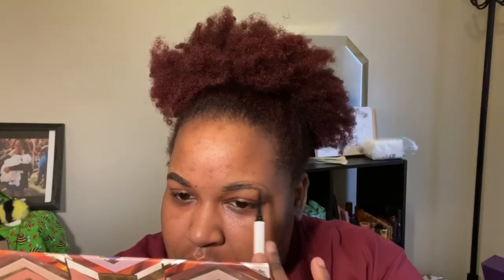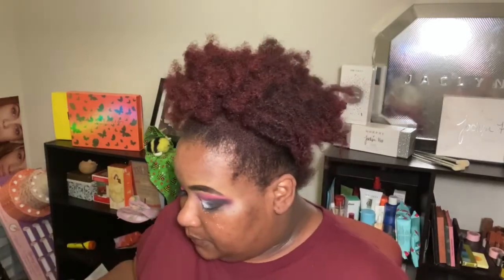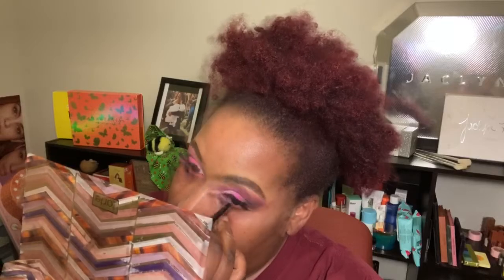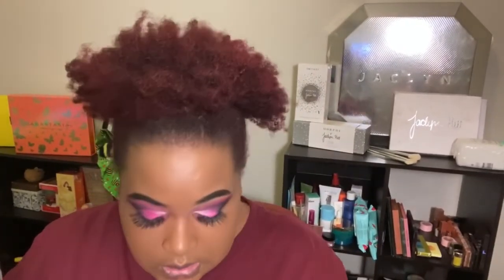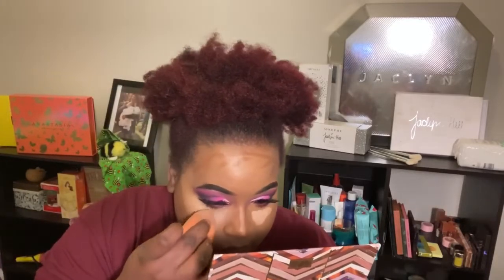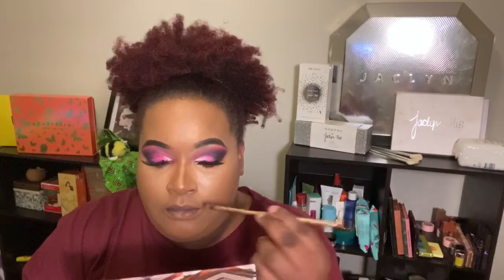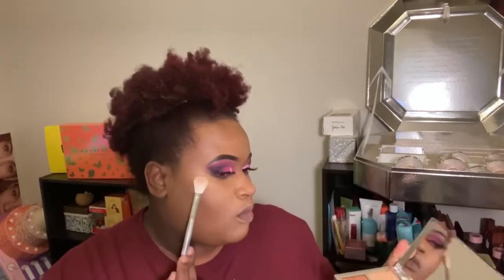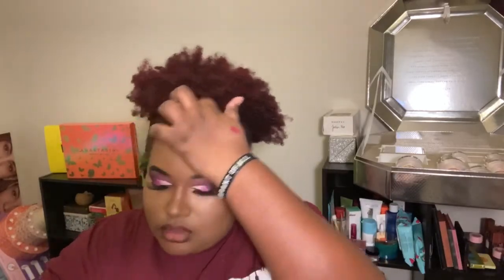Sultry Valentine’s Day Look \\ NEW Fenty Beauty// Jaclyn Hill Highlighter; Farsali & MORE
Hey Glam Fam ✨ !

Today we’ll be doing a bomb sultry Valentine’s Day look 💕.